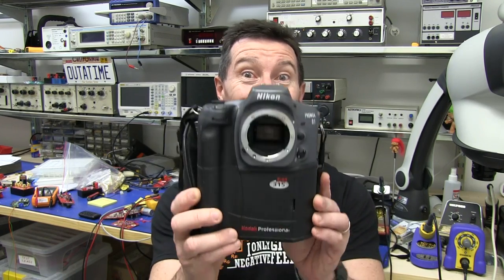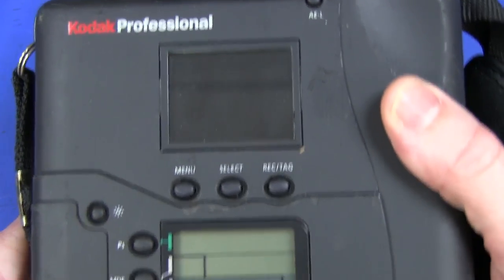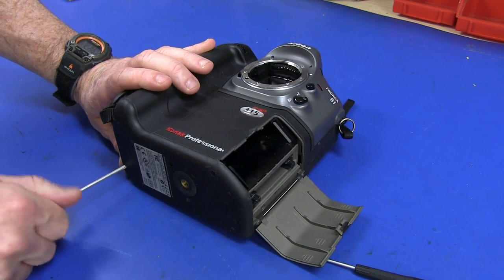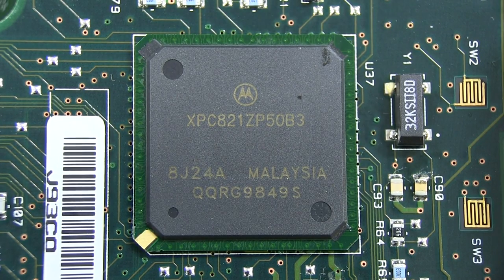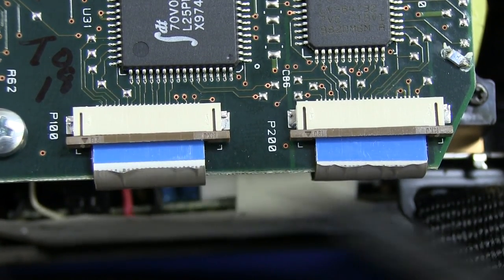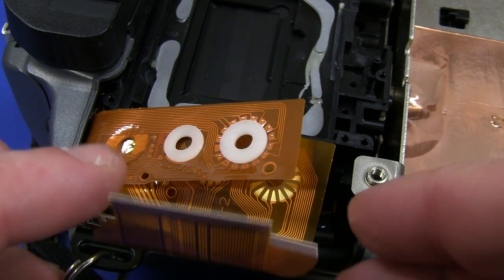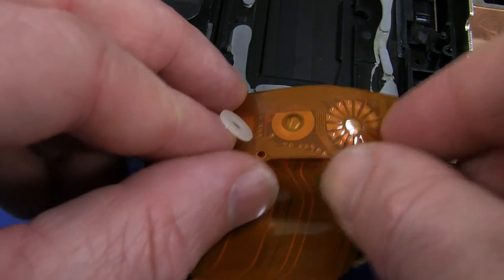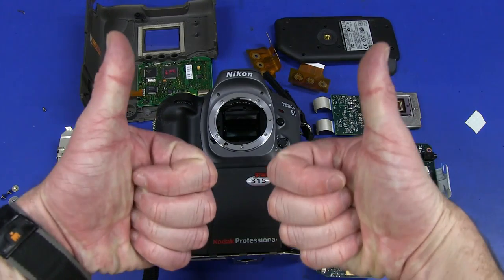EEVblog #495 - World's First DSLR Camera - Kodak DCS315 Teardown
Inside the worlds first Digital SLR camera with rear LCD and inbuilt JPEG processing, the 1998 vintage Kodak DCS315, based on the Nikon Pronea 6i film SLR camera body.
This was before Canon and Nikon had released their own DSLR camera technology, when Kodak ruled the digital camera world!